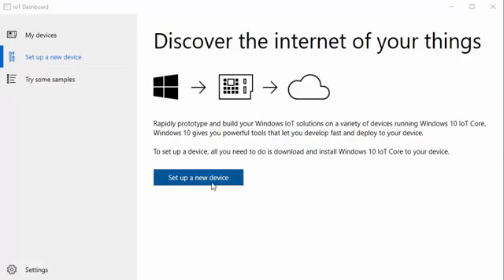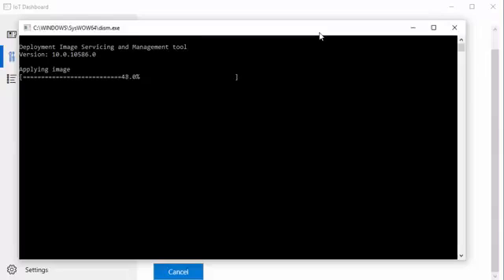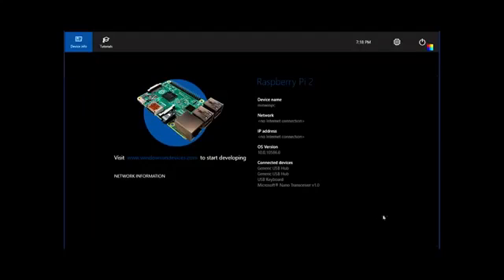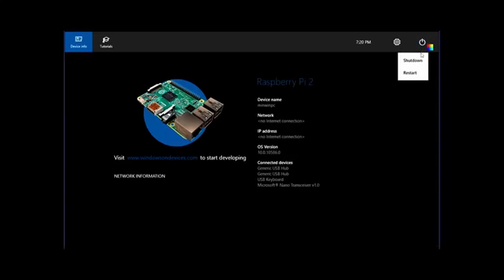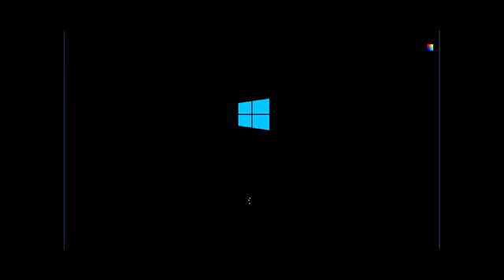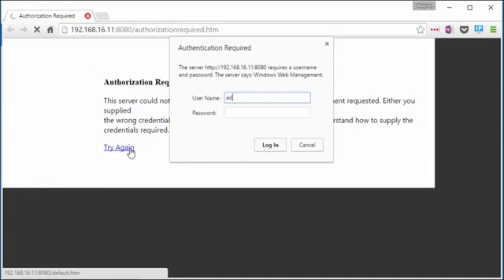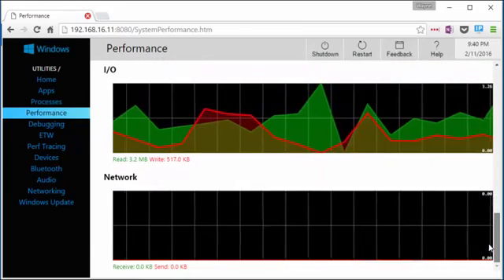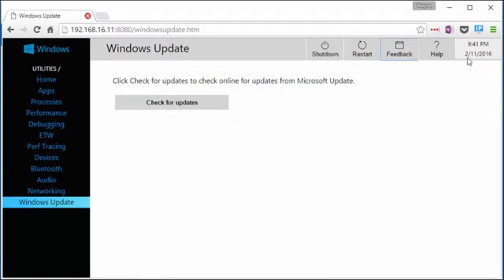Windows 10 Raspberry Pi Review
Windows 10 on Raspberry Pi Review.